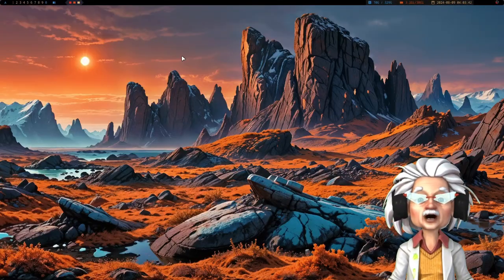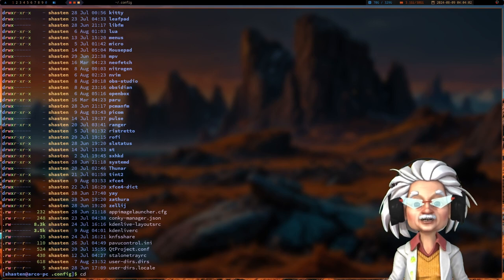Get the Look of Hyprland on Your X Window Manager in Just 5 Minutes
Last week, I was messing around with Picom and ChatGPT to optimize my screen performance and I was honestly shocked at how powerful and truly awesome the screen effects are with Picom. Anyway, here are some thoughts of mine on the whole Wayland and X dilemma. Enjoy.

💬 Share your thoughts and suggestions in the comments – we love hearing from you!

Thank you for being a part of our adventure! 🚀